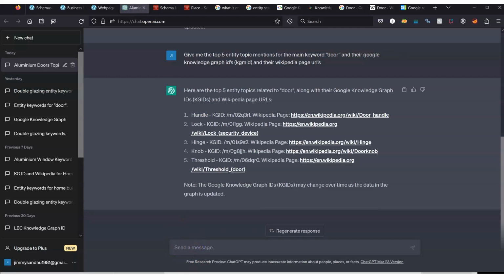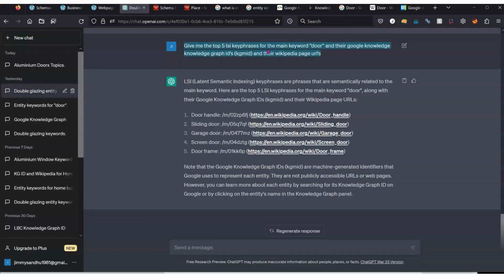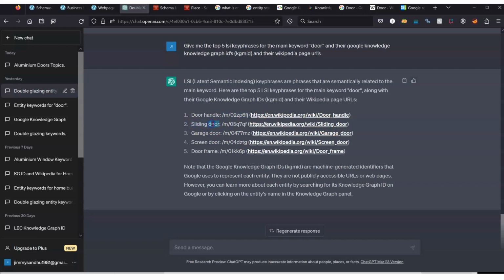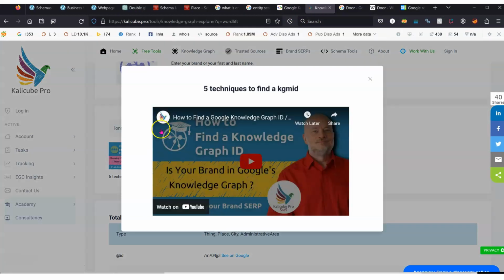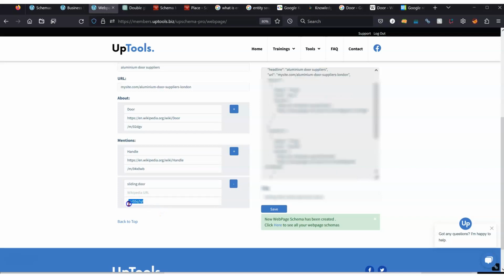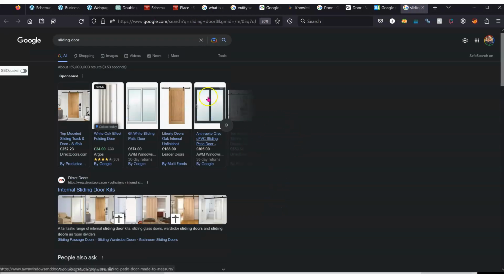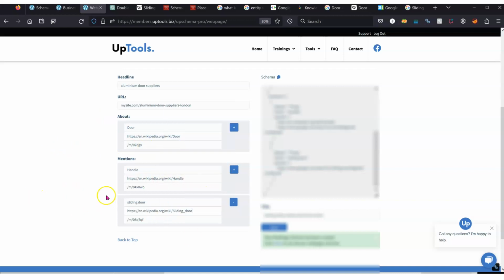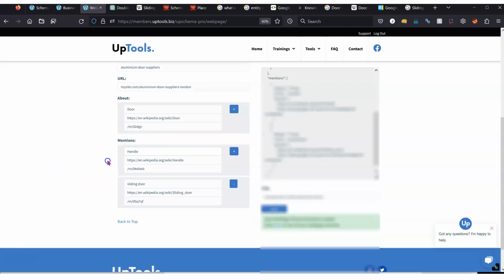VIDEO 5. Fastest way to find lsi entity keywords & mentions for schema or articles | rank faster seo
VIDEO 5. Fastest way to find lsi entity keywords & mentions for schema or articles video shows the fastest way to gather lsi type keywords which are treated as entity types by google.

UPSCHEM TOOL (PRICE WILL BE YEARLY SOON)

If you want to learn more about "entity seo keywords search" you need to click: ?? upschema.com

This video is showing entity seo keywords search topic valuable information but we try to cover the following subjects:
-entity oriented seo
-free entity seo tools
-entity seo strategy

We understand that you are watching this video since you wish to find out even more about entity seo keywords search
Creating a video is tedious, you have to spend hrs of work. We tried to produce a great video clip regarding entity oriented seo as well as we hope you'll value our work and offer us a like.

Do you notice green frames while viewing the video?
Do you hear the audio of a YT video on your computer system, however the video gamer is green? If so, try watching the vid in a various browser

I hope this video was useful and I helped you decide. For the very best deals have a look at the link above.
If you wish to find out more concerning how to improve google my buisness ranking I recommend you to take a look at our other videos

playlist for iframe stacking series:
generating power map

 • Video 1of2 How to...

powering the power map

 • Video 2of2 How to...

proximity and iframes 1

 • proximity video 1...

 • proximity video 2...

This video is all about how to increase google my business ranking information but also try to cover the following subject: